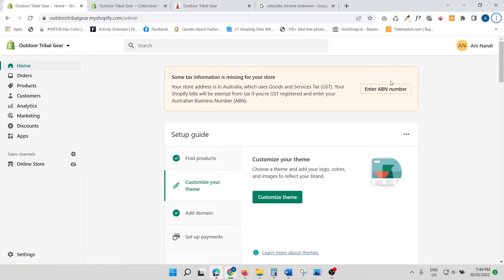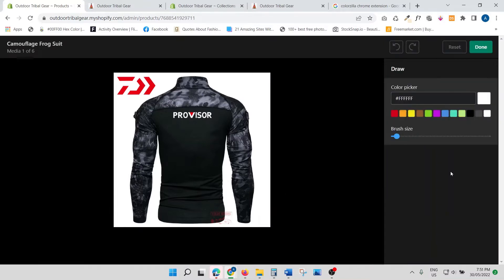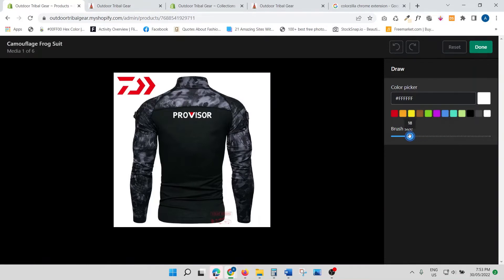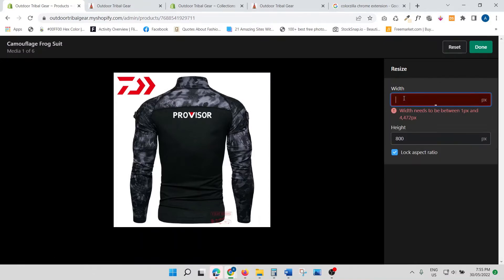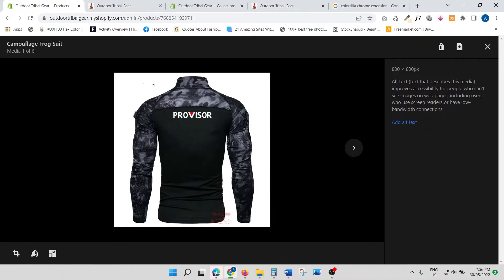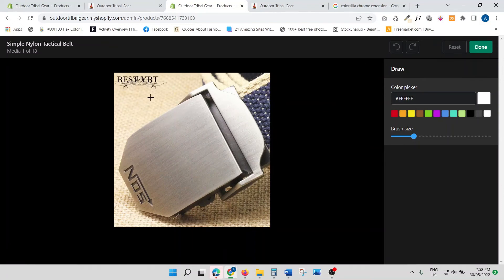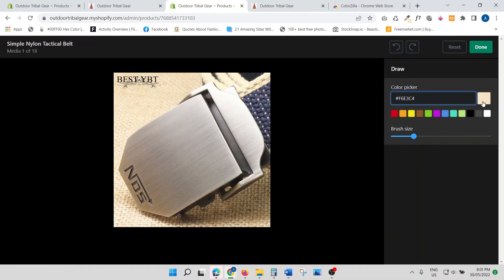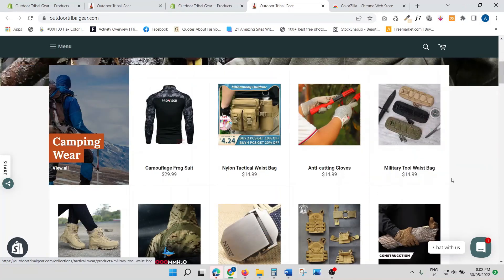How to edit product images in shopify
🔷In this video we will help you learn how to edit your images in shopify and make them look professional.

🔷This is a super simple process as all you have to do is navigate to the product page, click on the image and then either change it or crop it. Once done your image will be beautiful, professional and standout.